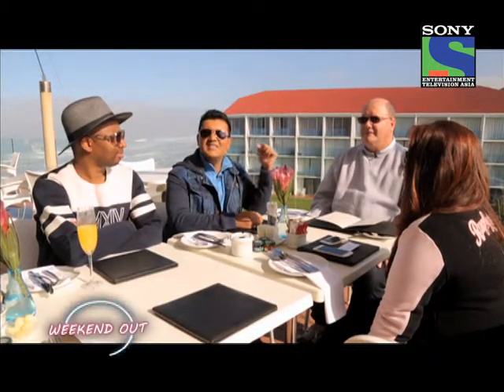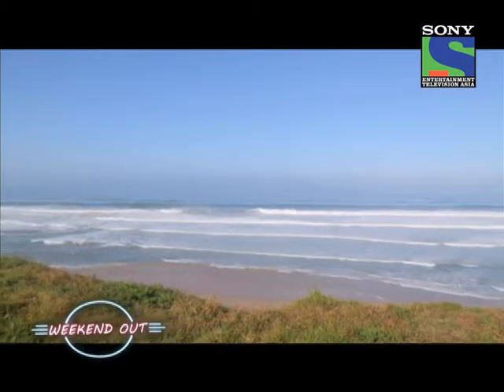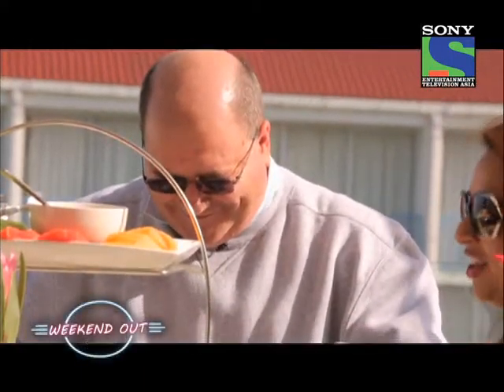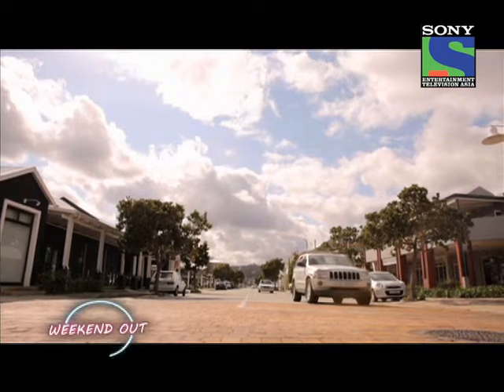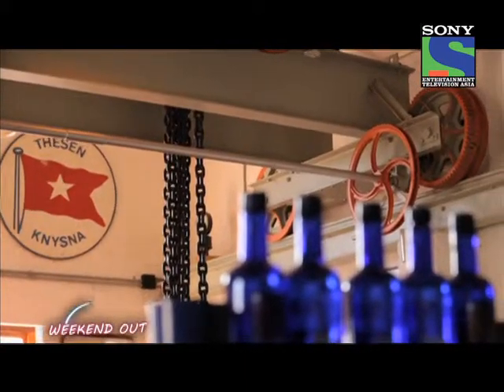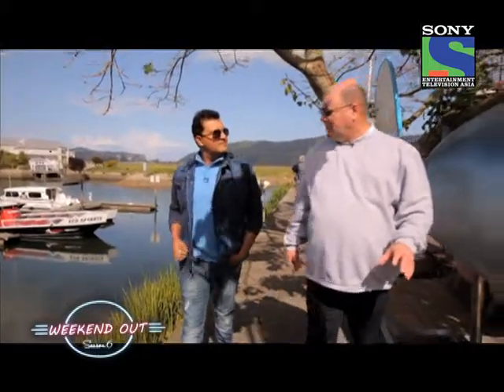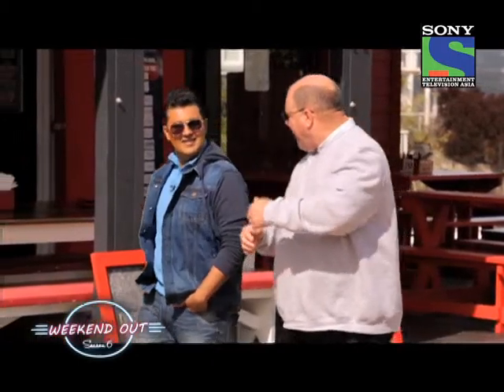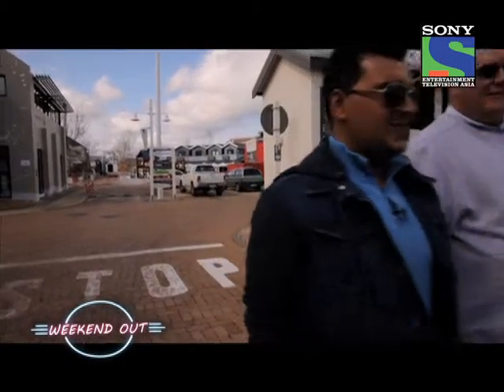WEEKEND OUT SEASON 6 WITH GAURAV IN SOUTH AFRICA . EP 3B.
- A breathtaking view as you have your Breakfast.
- Cruising through the worlds 6th most scenic Drive.
-  Spending time at peaceful small “Slow” town.
Sounds like your Bucket List?
Gaurav shows you how he lived it all through The Garden Route.